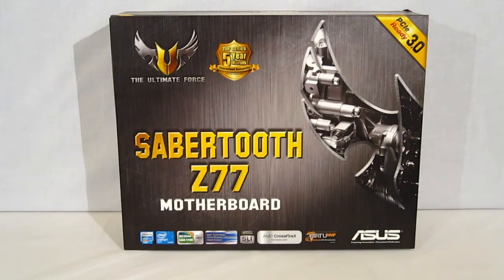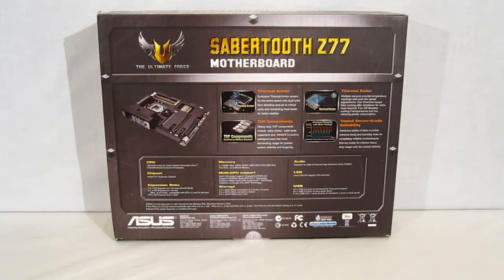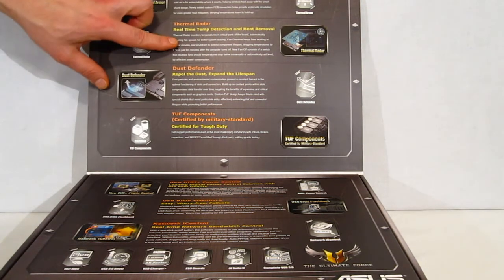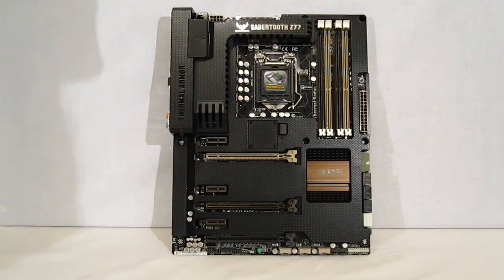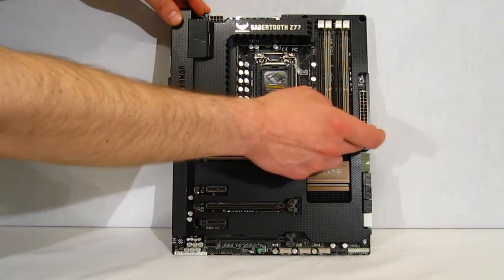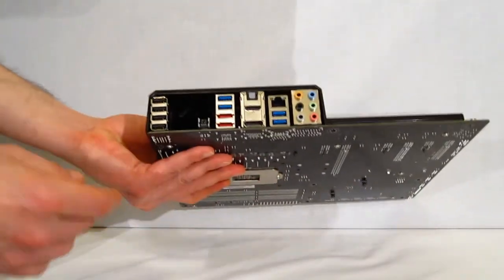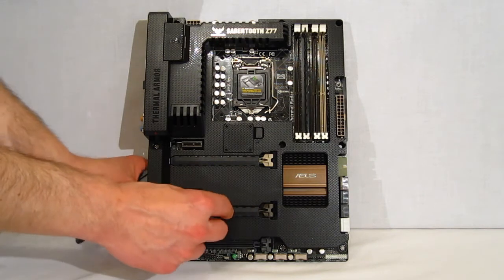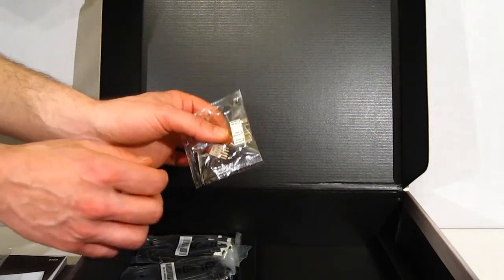ASUS Z77 Sabertooth Overview at HiTechLegion.com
The ASUS TUF series of motherboards is renowned for their durability and performance, and will be getting a new entry with the ASUS Z77 TUF Sabertooth motherboard. Though the features and construction of the Sabertooth boards has long been built around the most demanding environments, the Z77 Sabertooth is certainly not short on features and performance capabilities and has become a favorite of enthusiasts and gamers. As with all recent TUF motherboards, the Z77 Sabertooth comes fully tested from the factory right down to each military class component, and comes with a full five-year warranty to back it up. The look of the Z77 Sabertooth is quite distinct, and certainly has the appearance of durability far beyond the average motherboard.